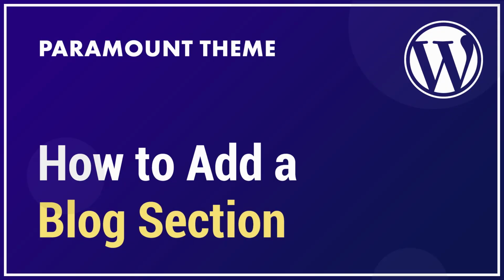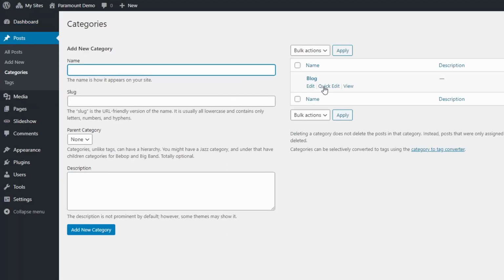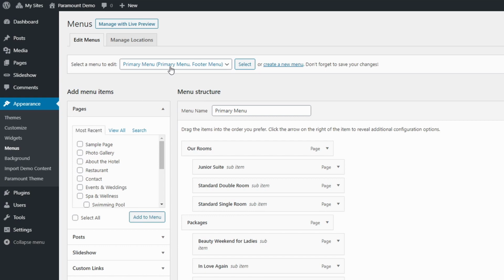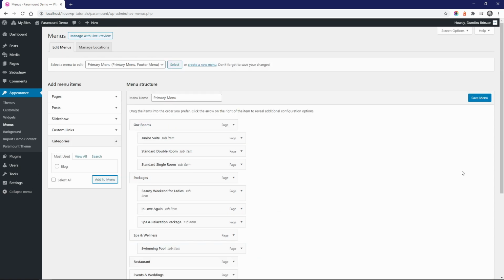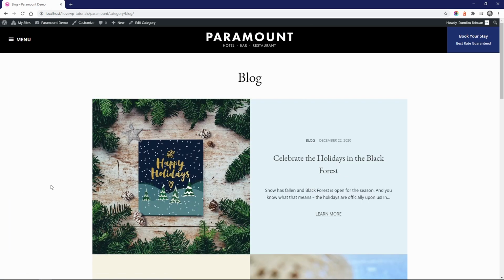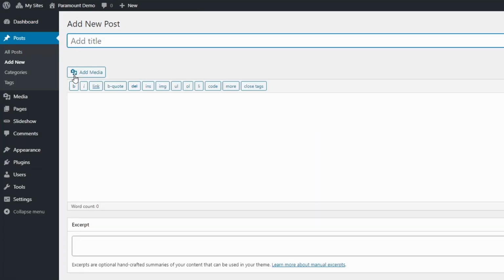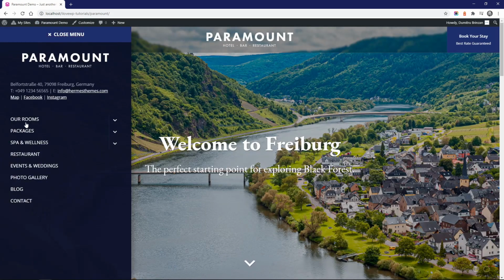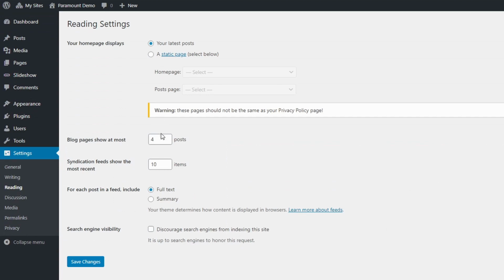How to Add a Blog Section in Paramount WordPress Theme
In this tutorial you will learn how to add a blog section to your website using the Paramount WordPress theme.